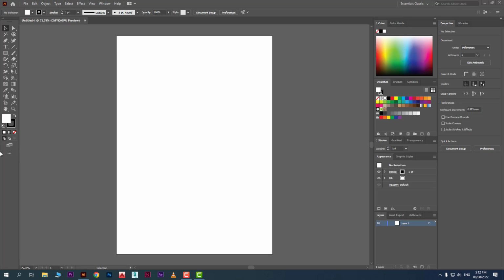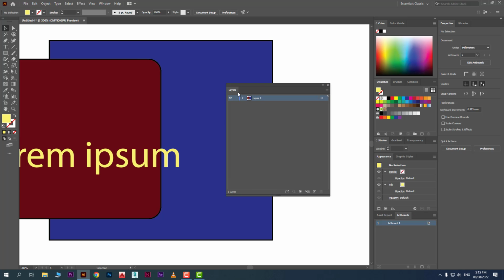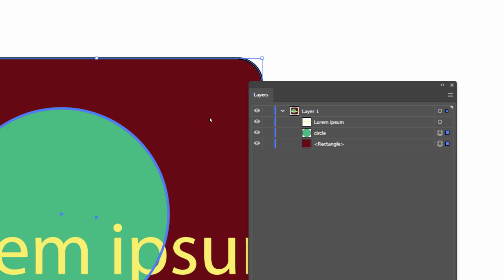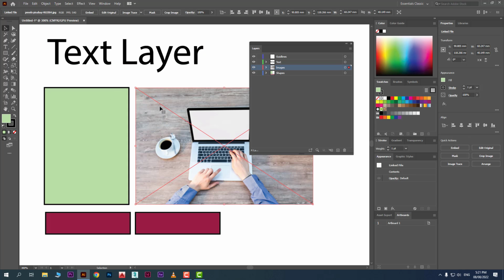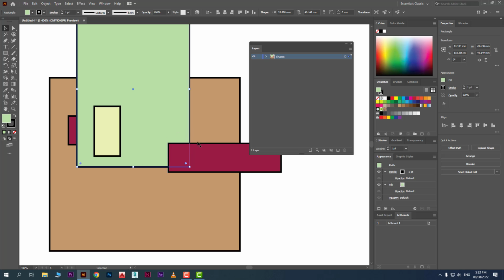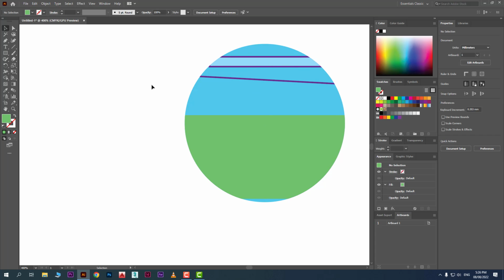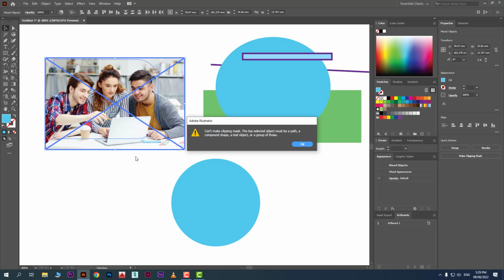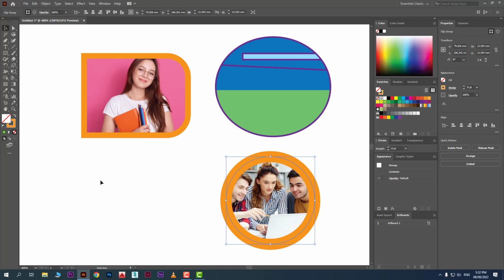Master Clipping Masks in Illustrator | Draw Normal, Behind & Inside Modes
About This Video:
This video will explain different drawing modes in illustrator like draw normal , draw behind and draw inside, this video will also demonstrate different method of clipping mask.